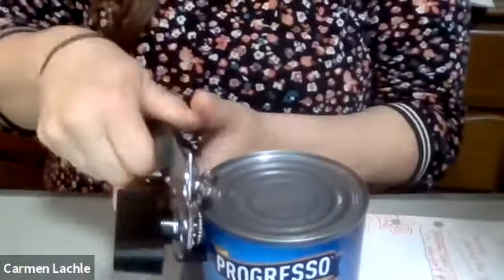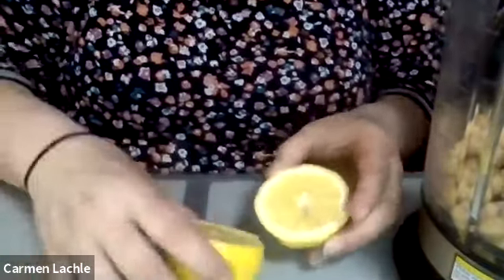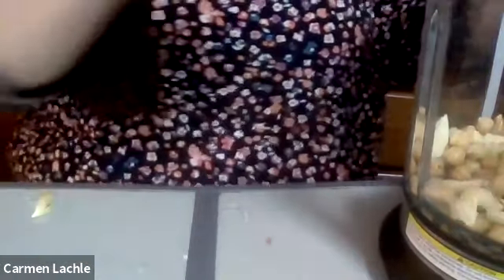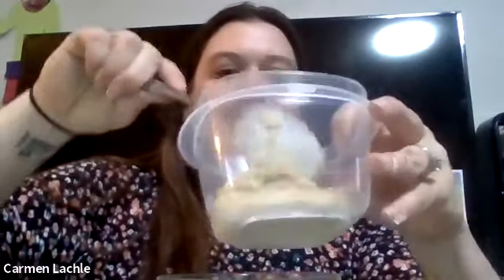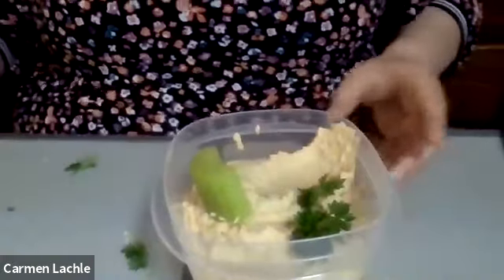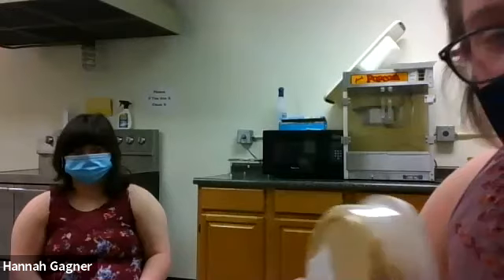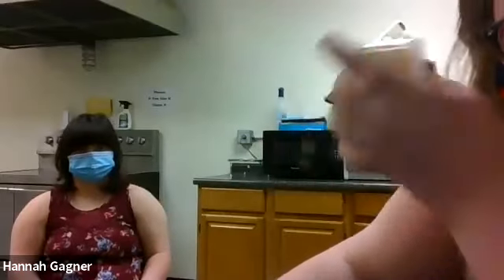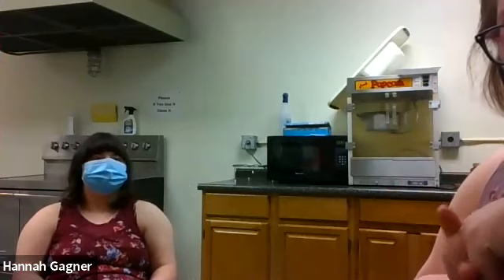Cooking Club 5.20